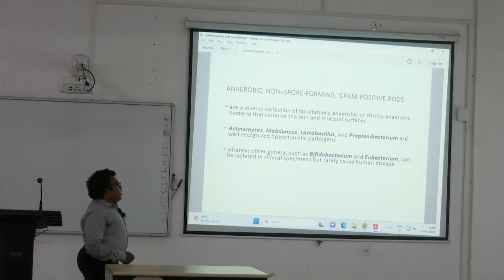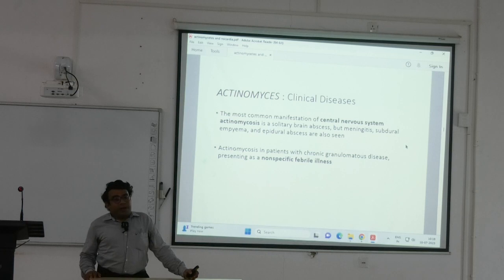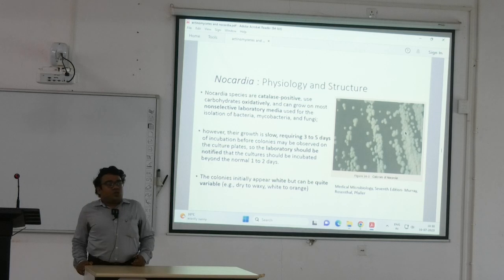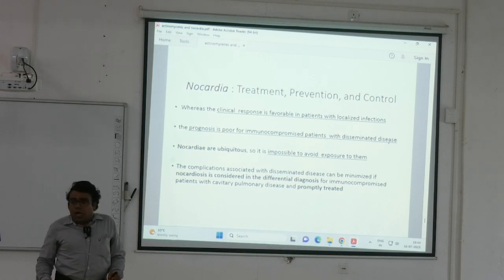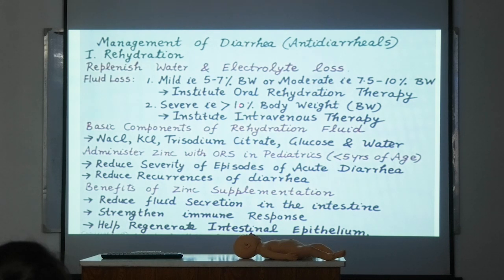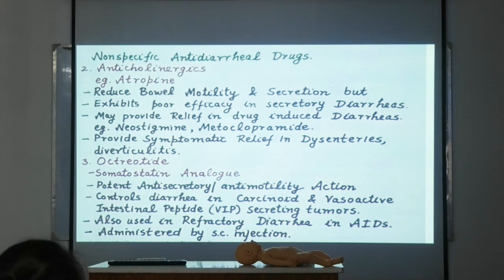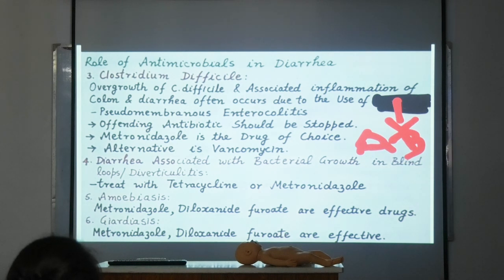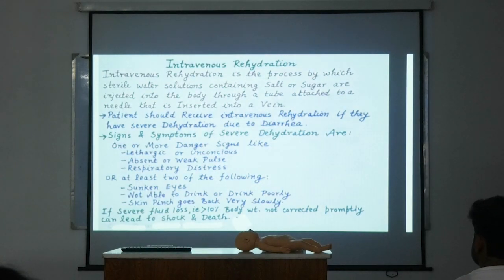Lecture On A Comprehensive Guide to Diarrhea: Causes, Diagnosis, and Treatment | MBBS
This video provides a comprehensive overview of diarrhea, a common condition that can be caused by a variety of factors. The video covers the key aspects of diarrhea, including:

Definition and pathophysiology: Diarrhea is a condition characterized by frequent, loose, and watery stools. It can be caused by a variety of factors, including infections, inflammation, and medications.
Clinical features: The video discusses the clinical features of diarrhea, including abdominal pain, cramping, nausea, and vomiting.
Diagnosis: The video covers the diagnostic tests used to diagnose diarrhea, including stool culture and blood tests.
Treatment: The video discusses the treatment of diarrhea, including rehydration therapy, medications, and dietary changes.
Prevention: The video discusses the prevention of diarrhea, including good hygiene practices and vaccination.
This video is a valuable resource for anyone interested in learning more about diarrhea. It is also a useful tool for medical students and healthcare professionals who need to understand the diagnosis and treatment of this condition.